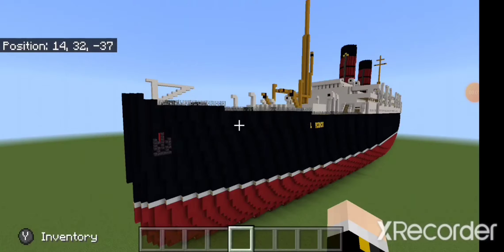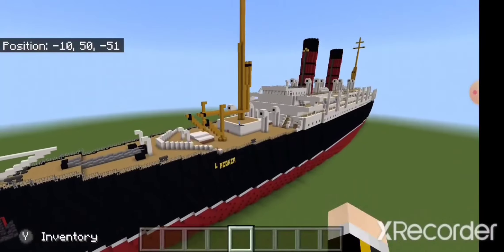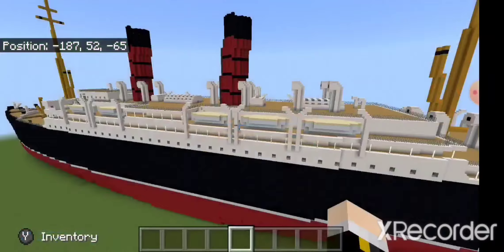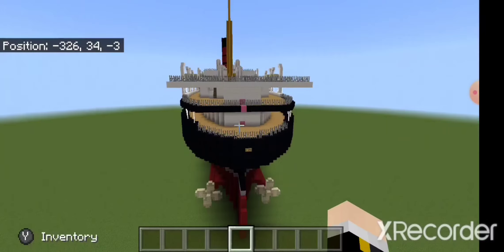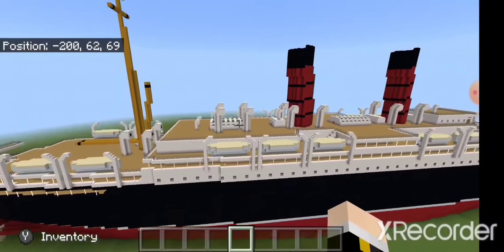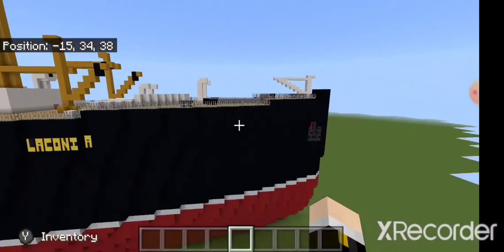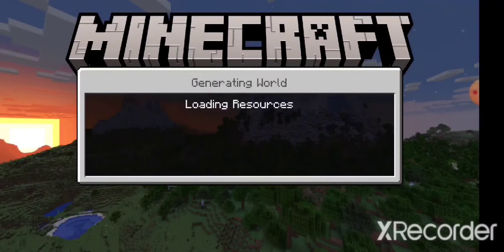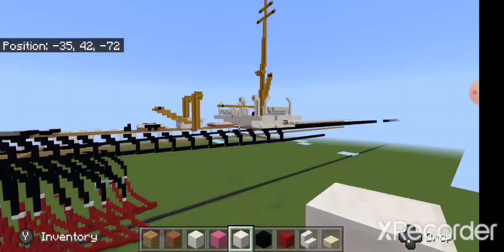RMS Laconia (1911) Minecraft video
credit to Richlarrousse

RMS Laconia was a Cunard ocean liner built by Swan Hunter & Wigham Richardson, launched on 27 July 1911, with the wife of the U.S. Ambassador Mrs. Whitelaw Reid christening the vessel. Laconia was delivered to the Cunard Line on 12 December 1911, and began service on 20 January 1912. She was the first Cunard ship of that name. She was torpedoed and sunk on 25 February 1917 during World War I; 12 passengers were killed